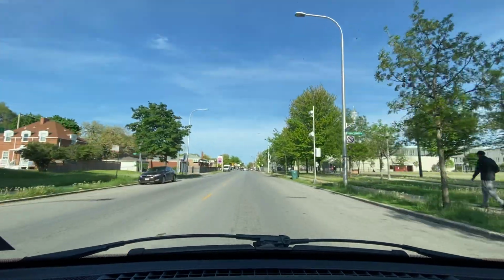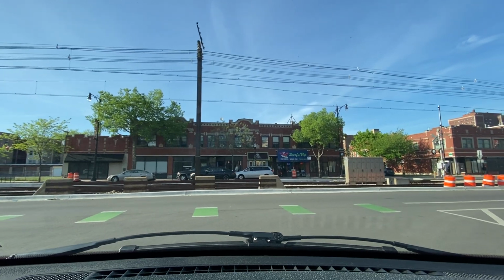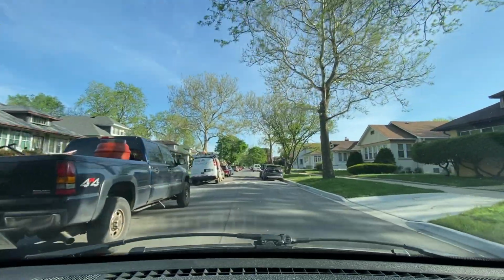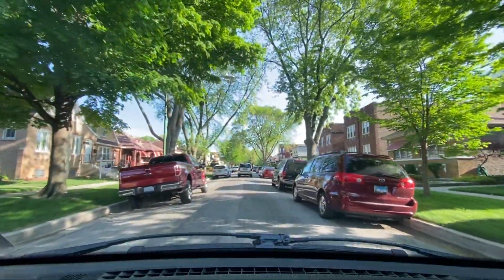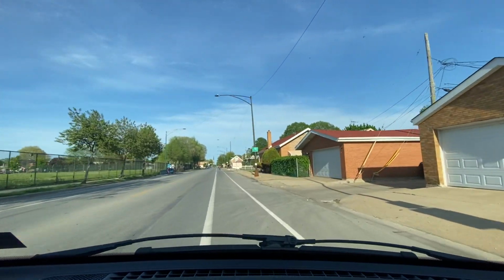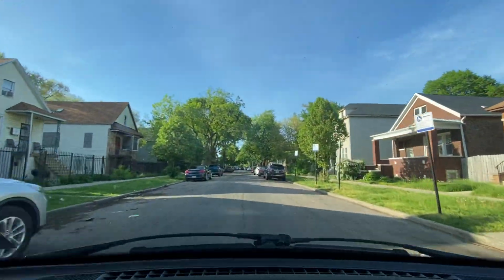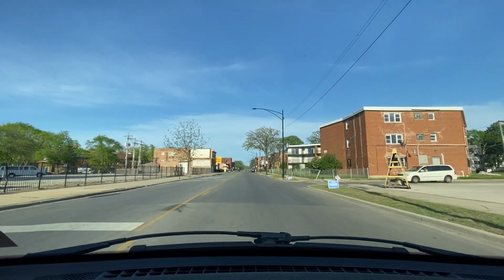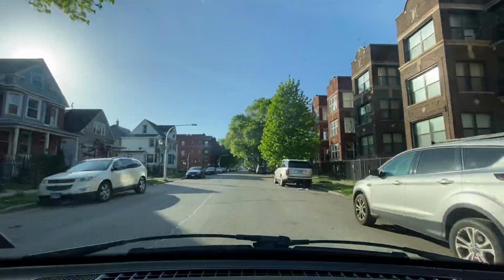Chicago Illinois South Shore Hood American Rapper Ye AKA Kanye West Childhood Home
South Shore is one of 77 defined community areas of Chicago, Illinois, United States. A predominantly African-American neighborhood on the city's South Side, the area is named for its location along the city's southern lakefront. -Wikipedia